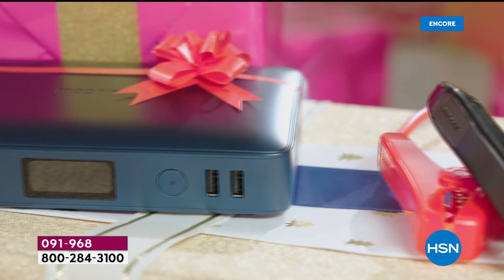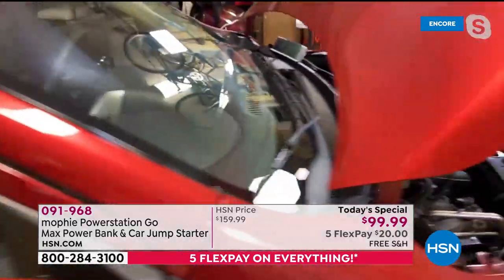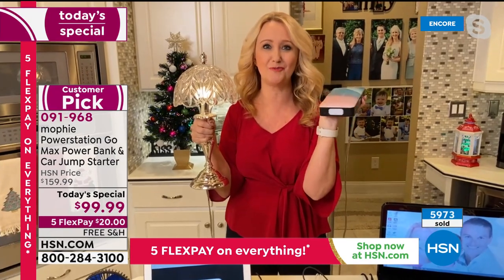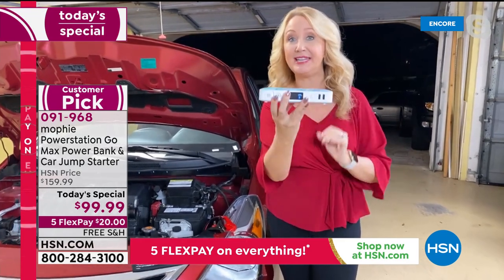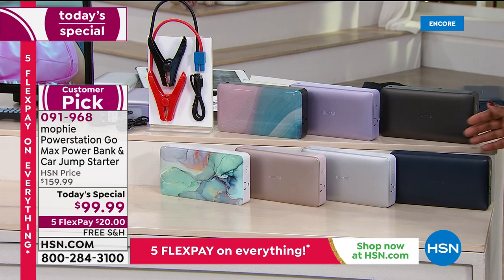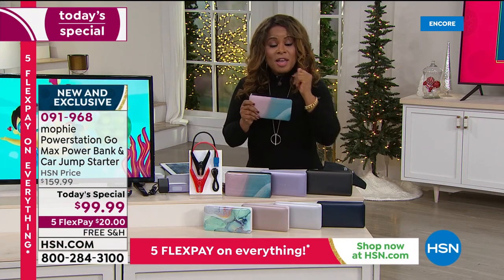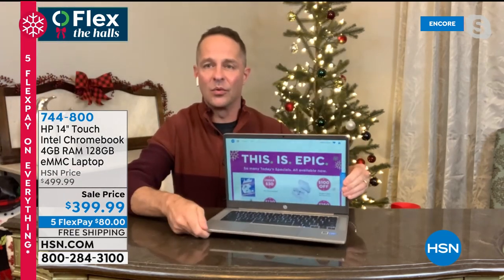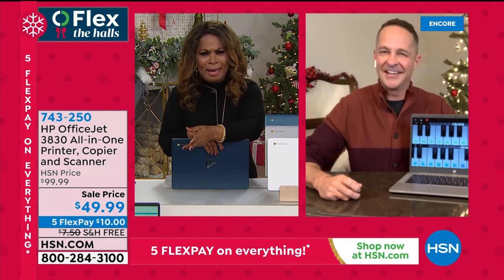HSN | Tech Around The Tree 11.25.2020 - 02 AM